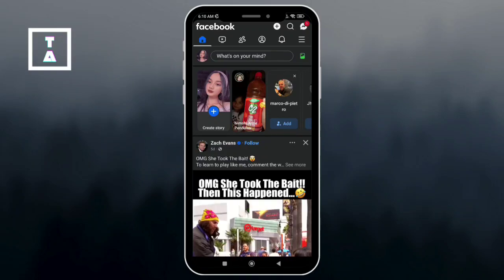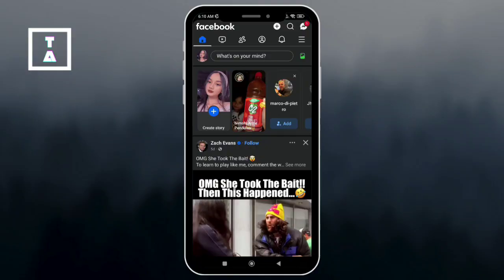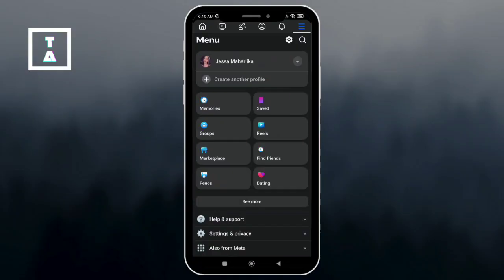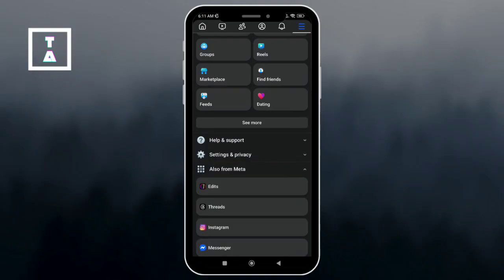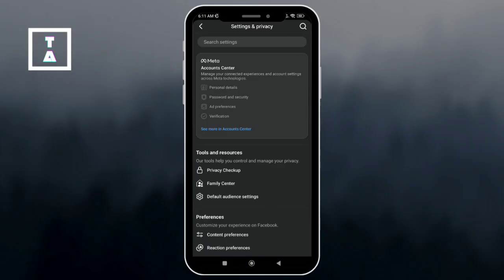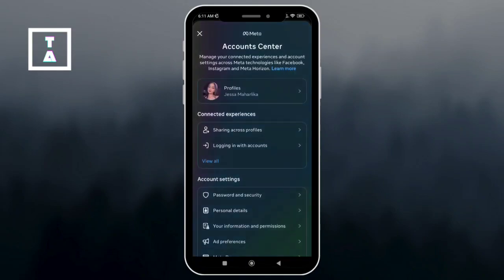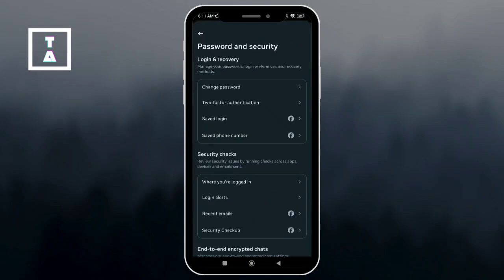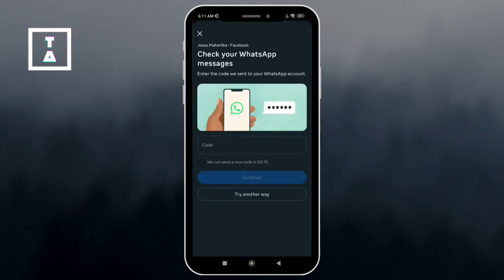How to Turn On Two-Factor Authentication on Facebook in SECONDS!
Protect your Facebook account with an extra layer of security by activating two-factor authentication (2FA). In this step-by-step guide, we’ll show you how to turn on two-factor authentication on Facebook to keep your account safe from unauthorized access. From setting it up to managing your login alerts, this tutorial covers all you need to know for enhanced online security.

📌 What You'll Learn:
✔️ Simple steps to enable two-factor authentication on Facebook
✔️ How two-factor authentication protects your account
✔️ Tips for managing your desktop and mobile authentication settings

By making use of 2FA, you're ensuring that your Facebook information is secure even if someone gets hold of your password. Don't wait any longer—take control of your online security today!